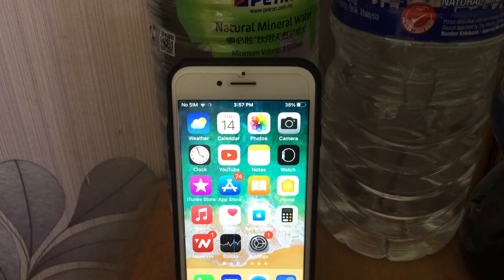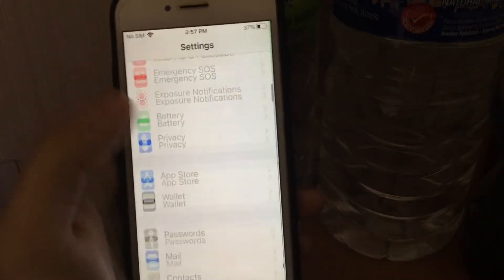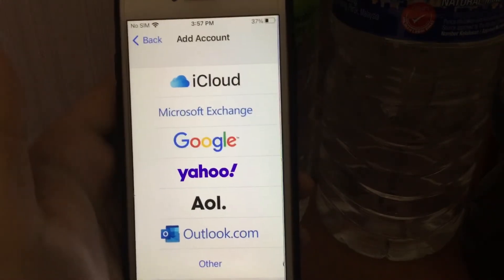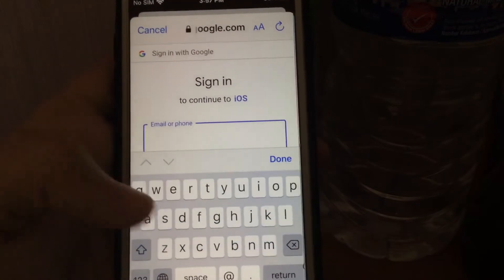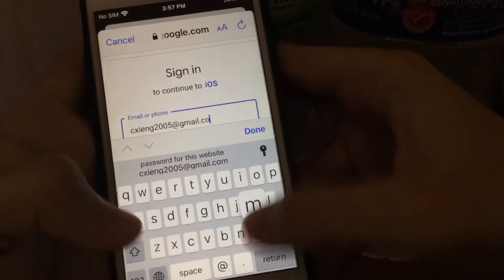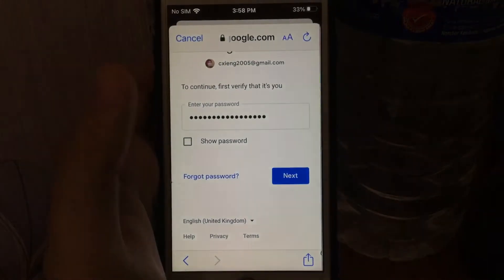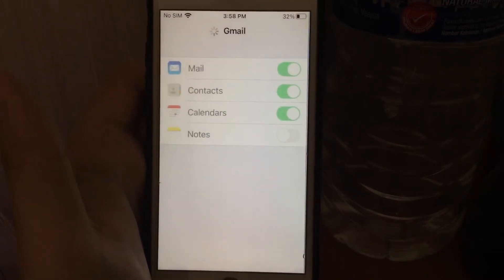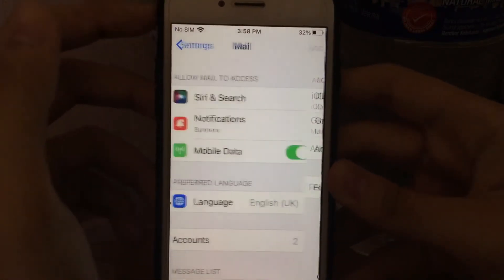How to add your Google Account on Gmail - iPhone 7